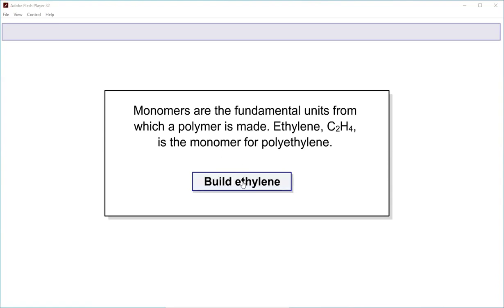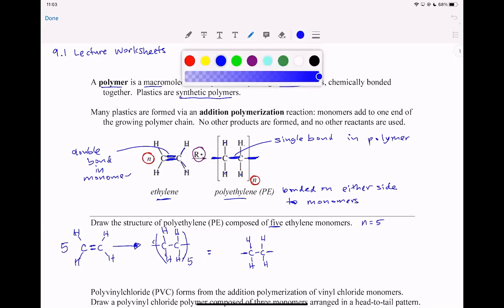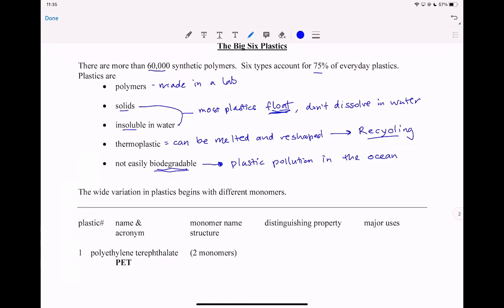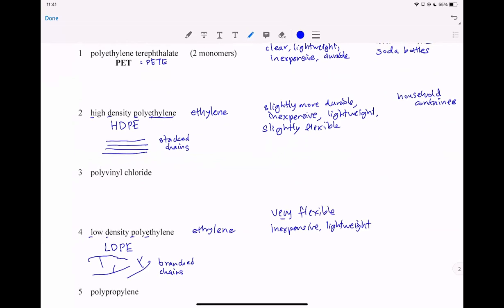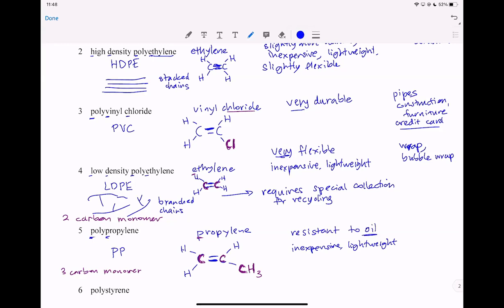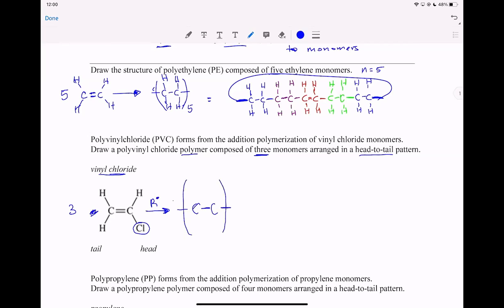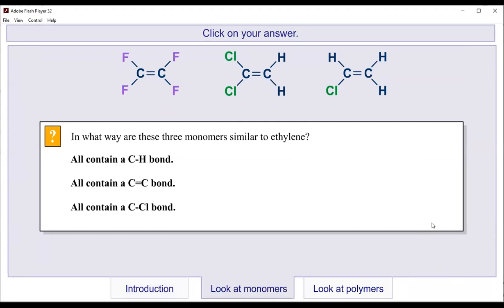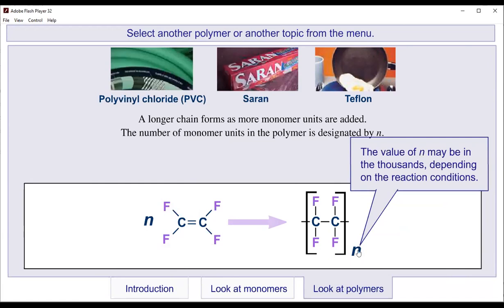9.1 Lecture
2 lecture worksheets: addition polymerization and the big six plastics